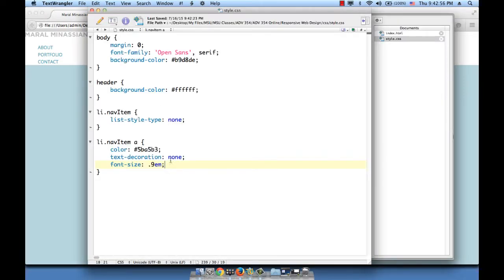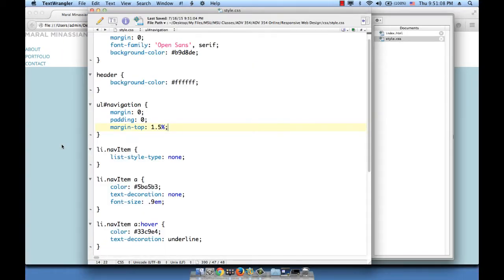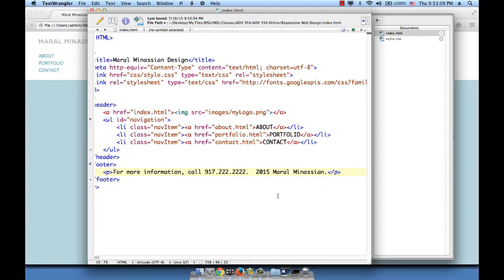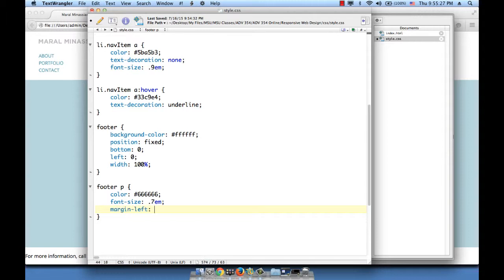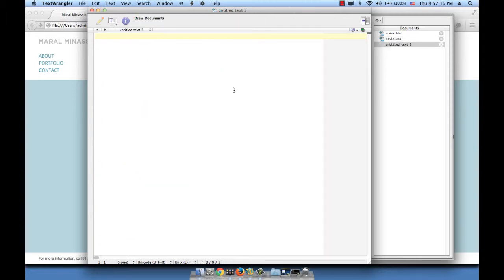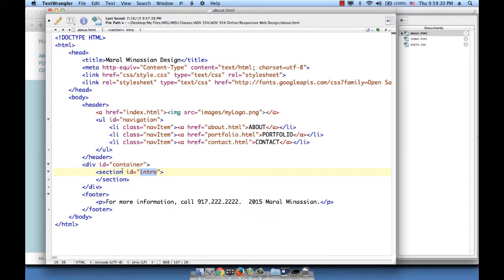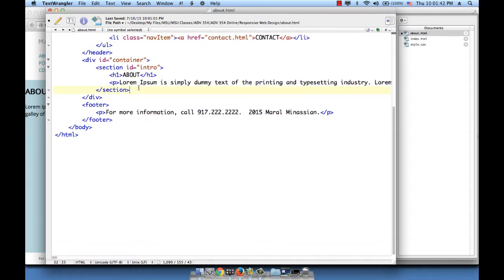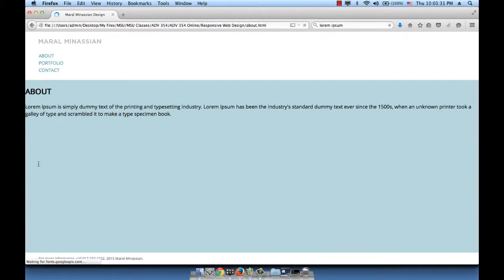ADV 354 - 63 - Responsive Portfolio Website 3